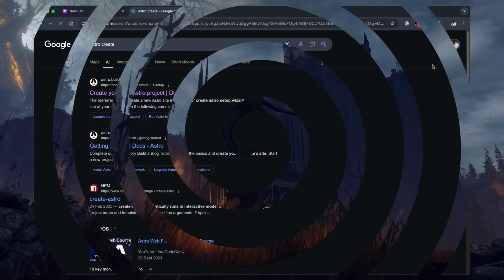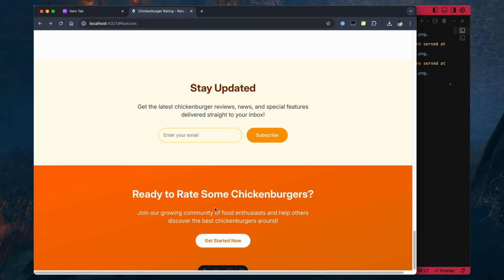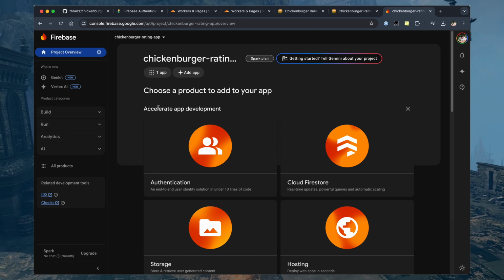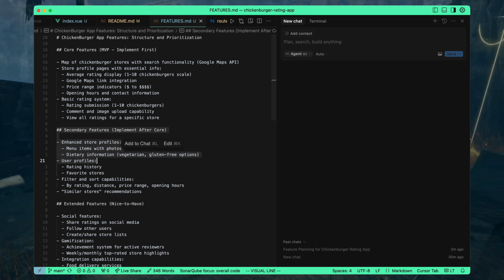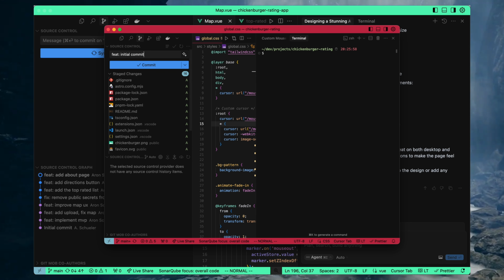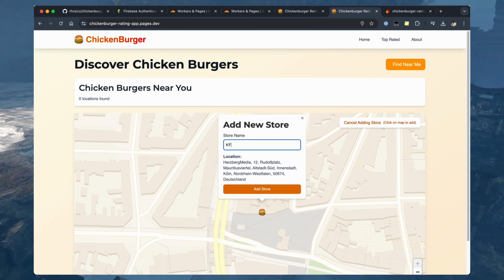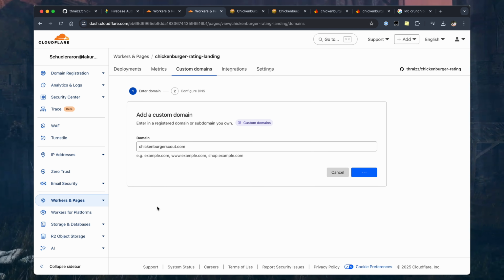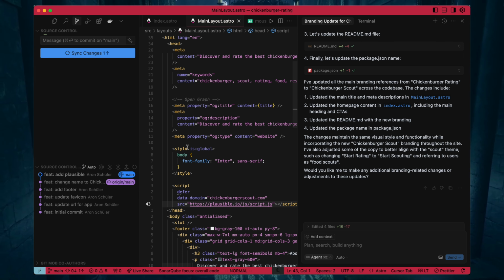You Are Building It Wrong: How to Get Code Shipped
🔥 FINALLY: A simple tech stack that actually ships products.

In this video, I break down why most devs overcomplicate their stacks and how you can build powerful side projects and SaaS products using just Firebase, Astro, Vue, and Cloudflare Pages.

Watch as I build and deploy a complete project LIVE, showing you:
- Why complex stacks are killing your productivity
- How Firebase handles authentication and database without the headache
- Why Astro + Vue is the perfect frontend combo for modern web apps
- How Cloudflare Pages makes deployment a breeze
- What you need for analytics and monitoring
- The exact workflow I use to go from idea to deployed product fast

💯 NO overcomplicated infrastructure
💯 NO endless configuration
💯 NO "but what about scaling?" excuses

Whether you're building a side project or launching your next SaaS, this minimal stack will help you focus on what matters: shipping products users love.

⏱️ TIMESTAMPS:
00:00 - Introduction
01:05 - Astro Landing Page
02:32 - Firebase Config
04:45 - Building the SPA
06:01 - Deployment with Cloudflare Pages
08:36 - Domain purchase
10:09 - Email Routing, Error Monitoring, Analytics